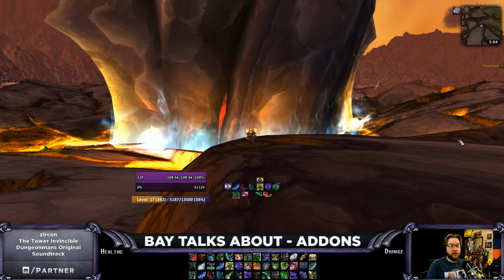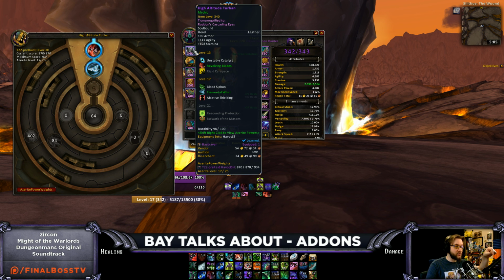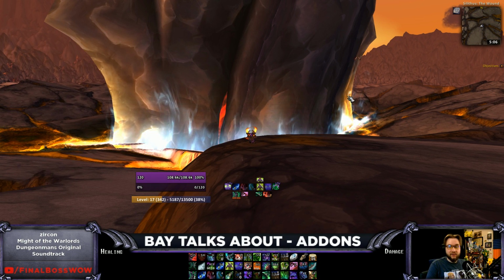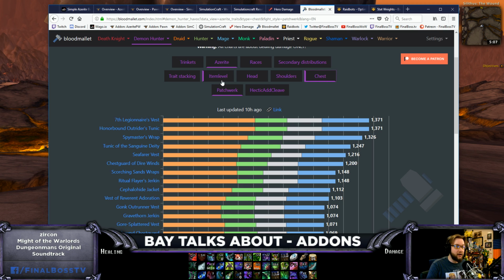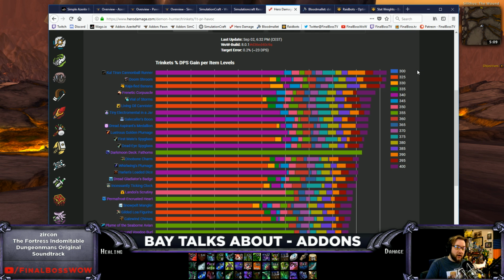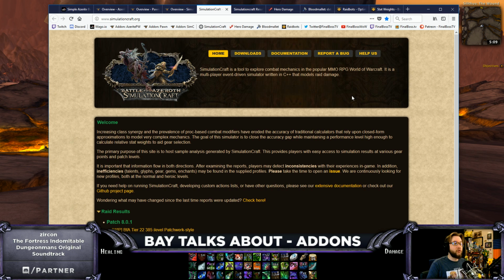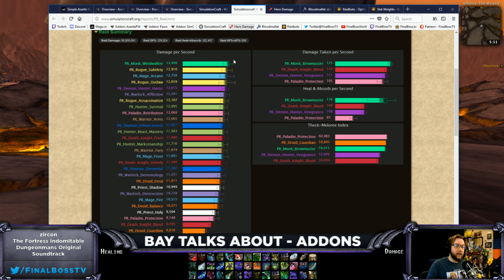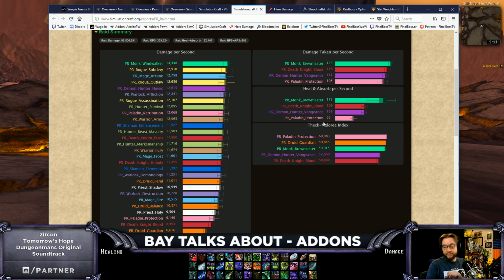Bay's Top 7 Addons for DPS | Battle for Azeroth - Resources & Websites | FinalBossTV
Bay Talks About 7 (maybe 8?) helpful resources that he recommends for DPS players in Battle for Azeroth that are interested in numbers, "min/maxing" and quality of life bits.

A special shout out to the Asst. Producers of FinalBossTV.
So much of this content would not be possible without you.
▪ Miapow, R4X15, Trofles, Imnotdruish, Theydrin and Thonar.